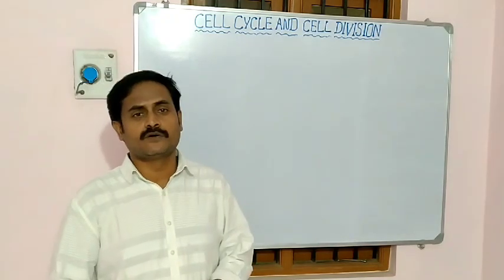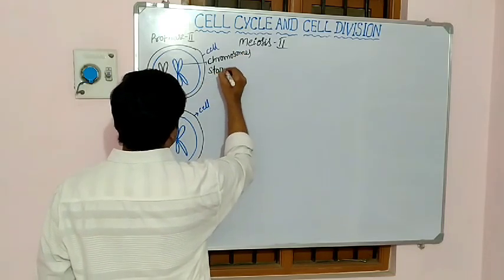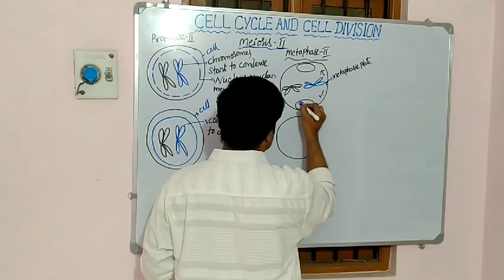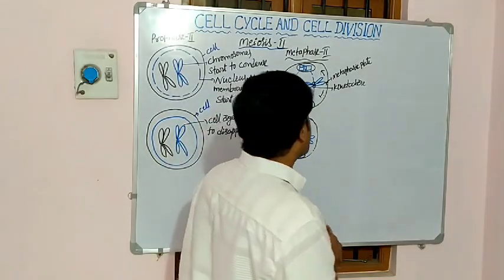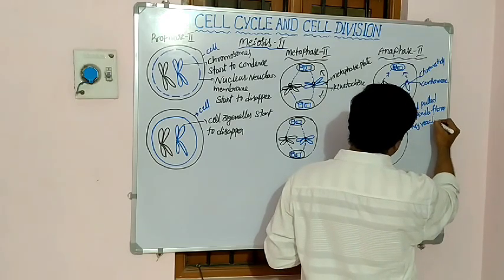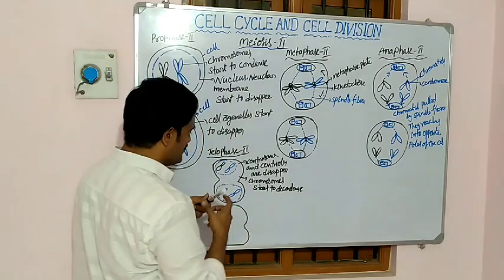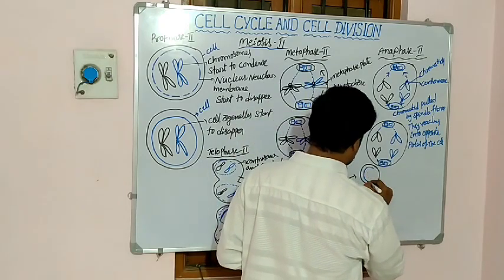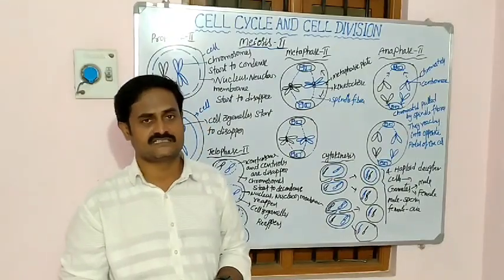MEIOSIS -II I CLASS-11 I NEET BIOLOGY I CHANNEL NAME BIO CENT I FORMATION OF MALE AND GAMETES I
WHAT IS MEIOSIS -II
WHAT ARE THE PHASES IN MEIOSIS -II
FORMATION OF MALE GAMETES
FORMATION OF FEMALE GAMETES
FORMATION OF SPERMS
FORMATION OF OVA
HOW MANY DAUGHTER CELLS FORMED IN MEIOSIS
CELL CYCLE AND CELL DIVISION
WHAT ABOUT MEIOSIS
EXPLAIN ABOUT MEIOSIS